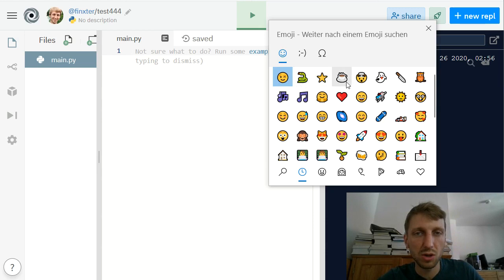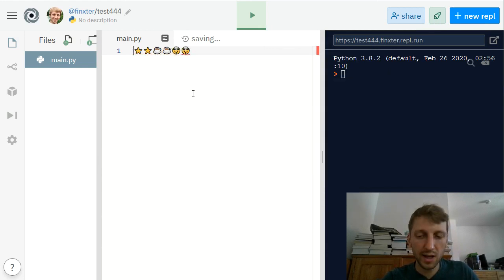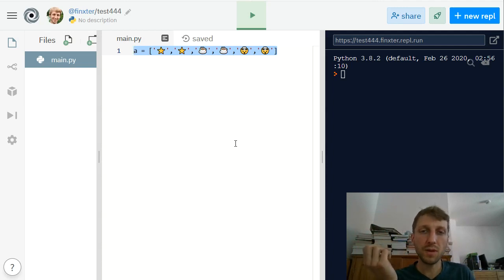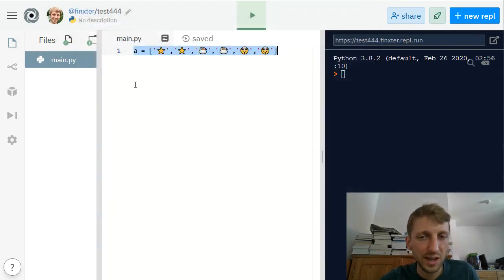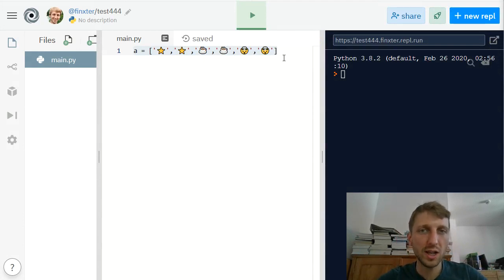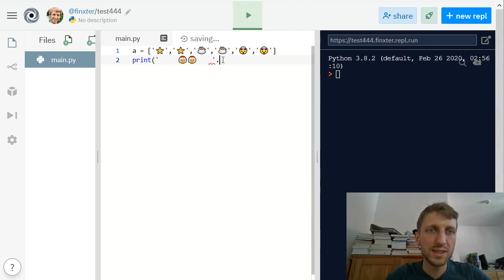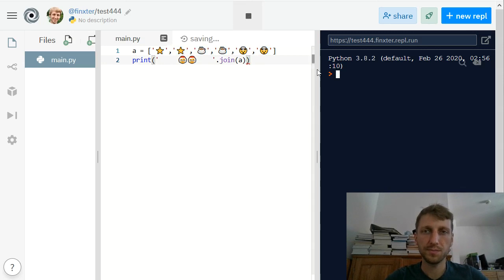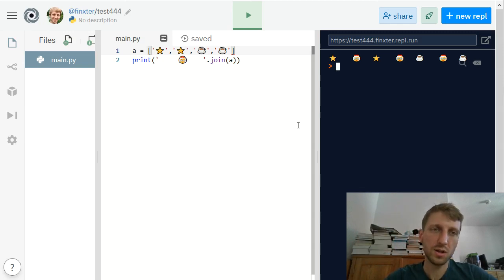How to Join List of Unicode Strings in Python? '🤯'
This morning—when reading a WhatsApp message during my coffee break ☕— I wondered: what about the Python unicode support? Can you process special Unicode characters such as ⭐ and 🐍 within normal strings? As it turns out, you can! But not with all tools (many of them are still legacy). Read on to learn more about the state of Unicode support in Python! 😉

See you soon -- it’s fun! 🤓